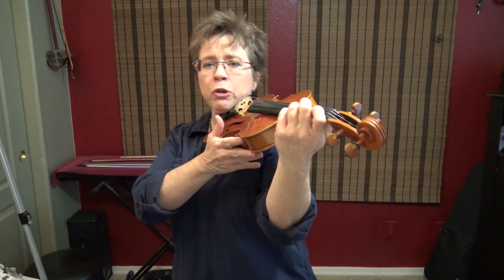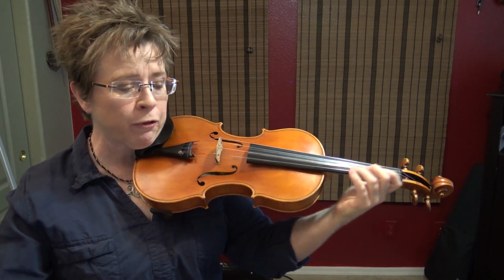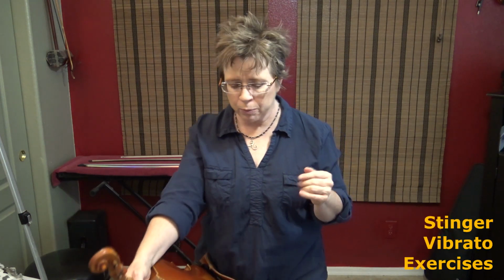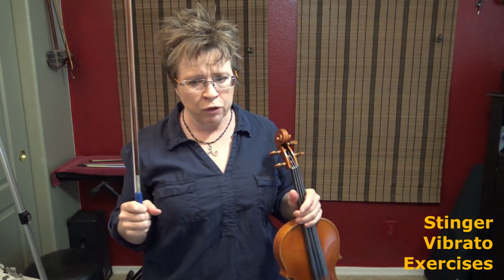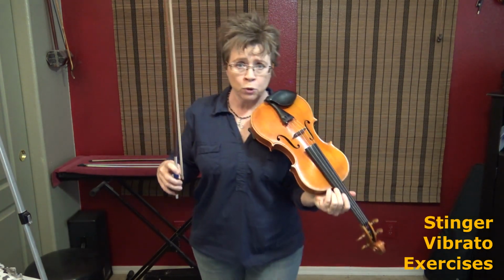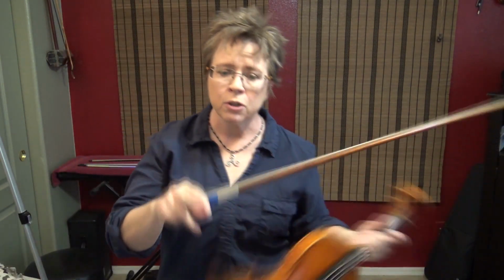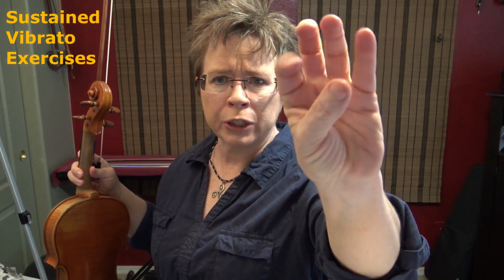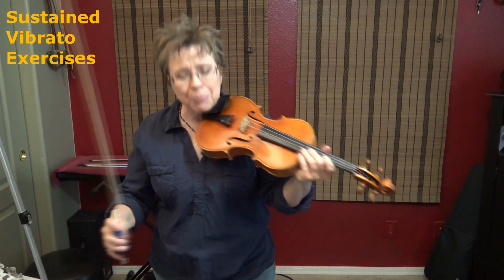Pinky Vibrato Pro Tips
This video gives you REALLY specific tips to improve your pinky vibrato, including exercises!         If you like the information given here, come get more

Find out about all my online offerings at these links:
• Suzuki Book 1 for total violin beginners: